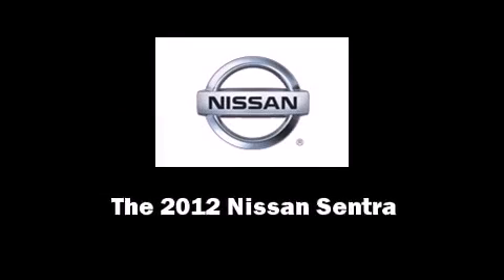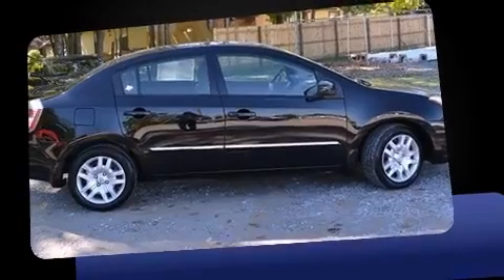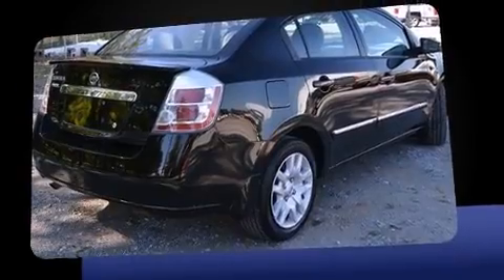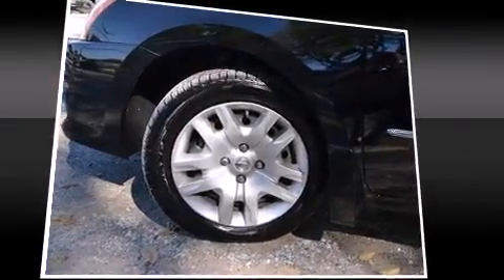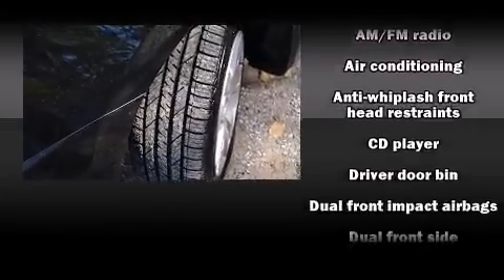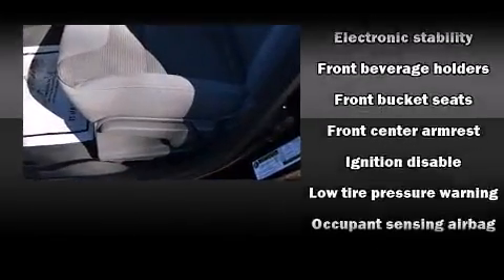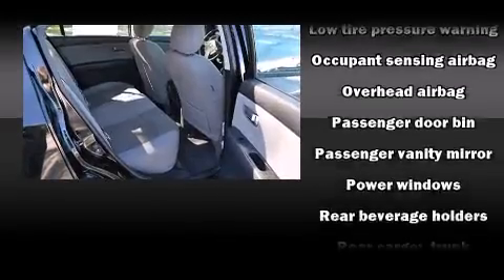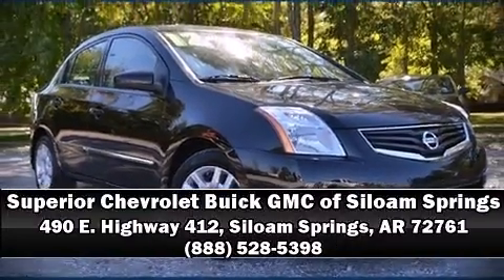2012 Nissan Sentra 2.0 in Siloam Springs, AR 72761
490 E. Highway 412

Familiarize yourself with the 2012 Nissan Sentra. With less than 30,000 miles on the odometer, this 4 door sedan prioritizes comfort, safety and convenience. Smooth gearshifts are achieved thanks to the efficient 4 cylinder engine, and for added security, dynamic Stability Control supplements the drivetrain. Nissan prioritized comfort and style by including: 1-touch window functionality, a tachometer, variably intermittent wipers, front bucket seats, air conditioning, tilt steering wheel, and power windows. Audio features include a CD player with AM/FM radio, and 4 speakers, providing excellent sound throughout the cabin. Nissan also prioritized safety and security by including: dual front impact airbags with occupant sensing airbag, head curtain airbags, traction control, anti-whiplash front head restraints, ignition disabling, and ABS brakes. This car was designed with safety in mind, allowing you to drive with even greater assurance. A Carfax history report provides you peace of mind by detailing information related to past owners and service records. Our sales staff will help you find the vehicle that you've been searching for. We'd be happy to answer any questions that you may have. Come on in and take a test drive!